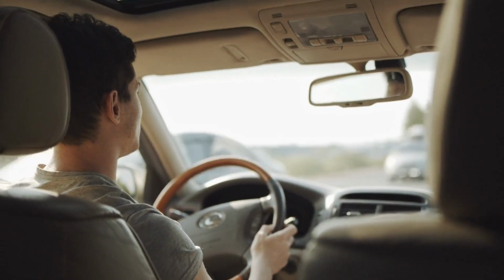How To Start Trading Stocks Online 2020 - Step by Step Guide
Is it really possible to make money with stocks?
How to start trading stocks online?

Here is a step-by-step guide (2020 Version) on how to get started trading stocks

tastyworks, Inc. (“tastyworks”) has entered into a Marketing Agreement with Rockwell Trading Services, LLC whereby tastyworks pays compensation to Rockwell Trading Services, LLC to recommend tastyworks’ brokerage services. Neither tastyworks nor any of its affiliated companies is responsible for the privacy practices of Rockwell Trading Services, LLC or this website. tastyworks does not warrant the accuracy or content of the products or services offered by Rockwell Trading Services, LLC or this website. Rockwell Trading Services, LLC is independent and is not an affiliate of tastyworks.Known for being able to teach anyone to trade in 60 minutes or less, Markus Heitkoetter with Rockwell Trading has taught over 360,000 traders worldwide and has appeared on CBS, FOX, NBC, ABC and more. Markus is on a mission to prove how simple trading really is so that you too can travel the world and live the lifestyle you always dreamed about.